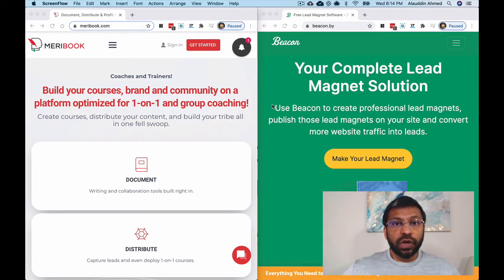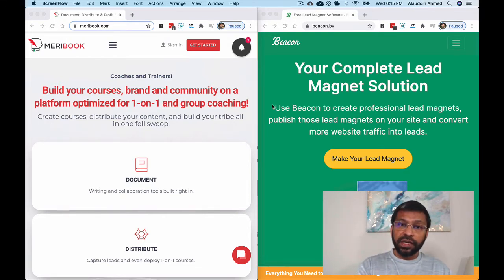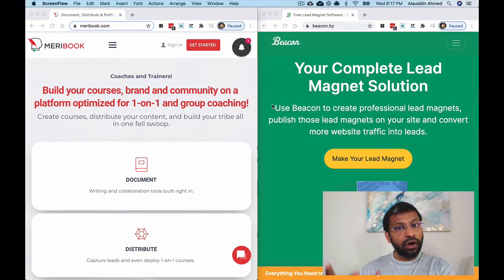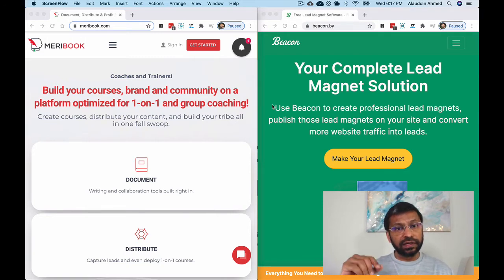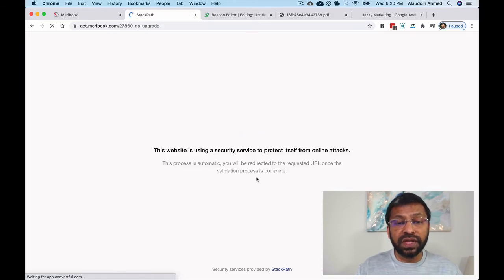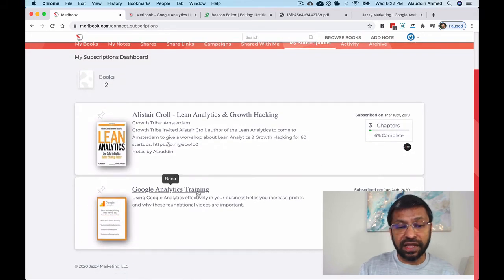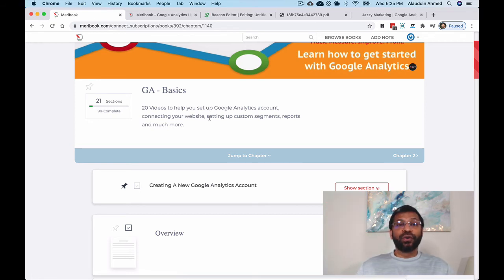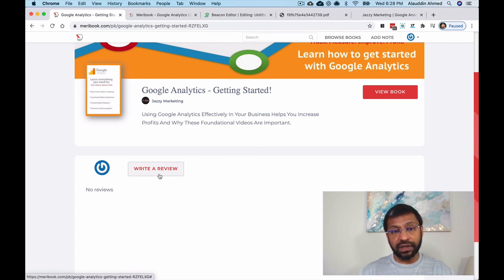Free lead magnet software compare: Meribook vs Beacon.by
Looking for a free lead magnet software and wondering if Meribook is similar to Beacon?
Well, I get this a lot - How Is Meribook similar to Beacon?
Well, the short answer is - No, not similar.
A tiny bit longer is well, it's kinda similar as it helps you build email list too.
The long answer is - Definitely not similar.  On the contrary, it's a replacement for an inefficient way to share your lead magnet.

Back in the day when I first started this project, I even called Meribook "The PDF eBook Killer" so does it make it a B-Killer :)

Watch the video to find out the key areas were Meribook is unique compared to Beacon.

To create your own free profile and start sharing your knowledge,